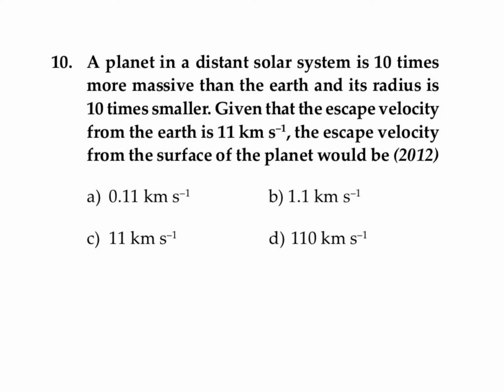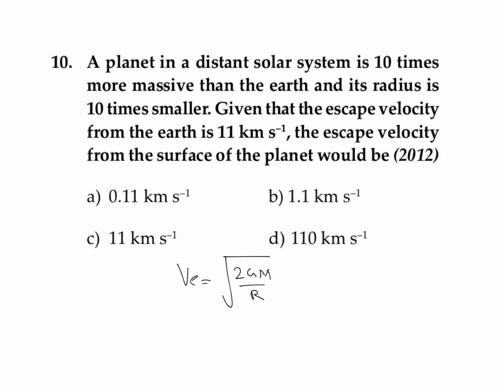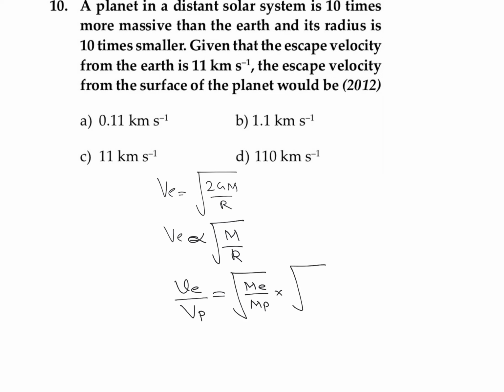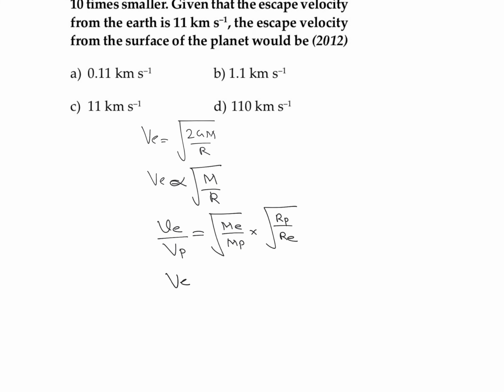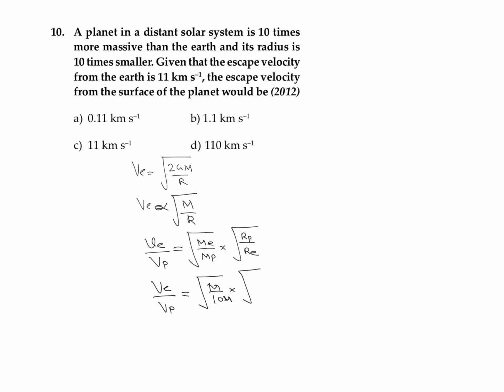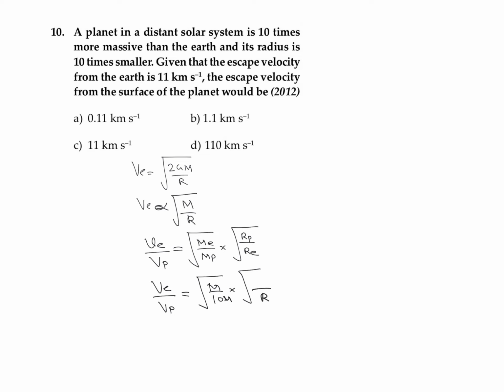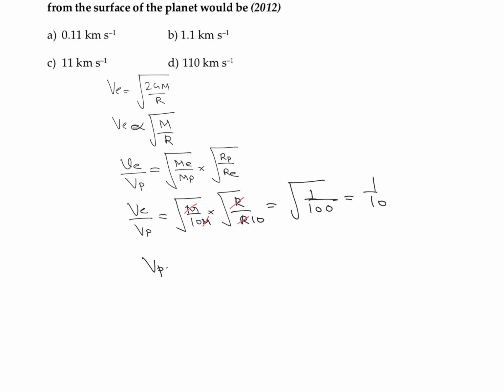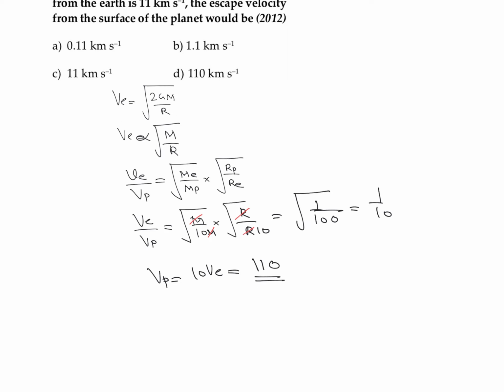RCC GRAVITATION PREVIOUS YEAR JIPMER Q-10